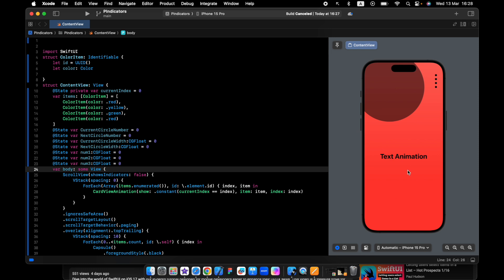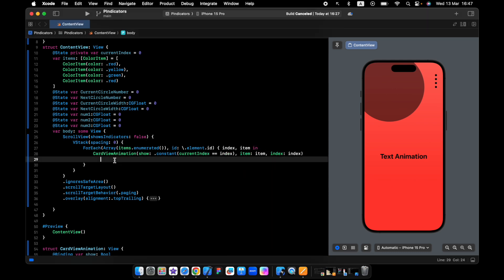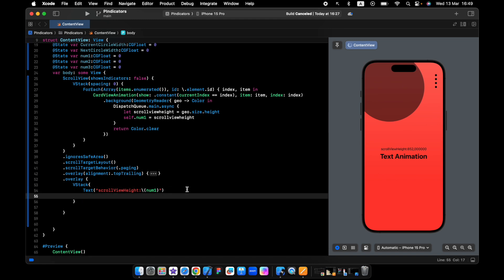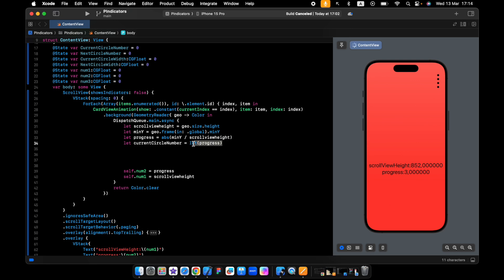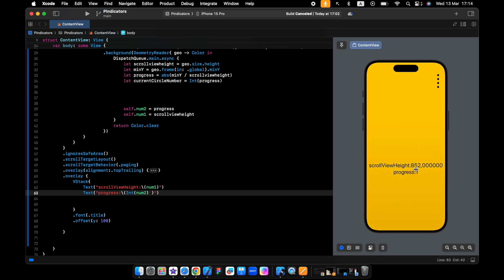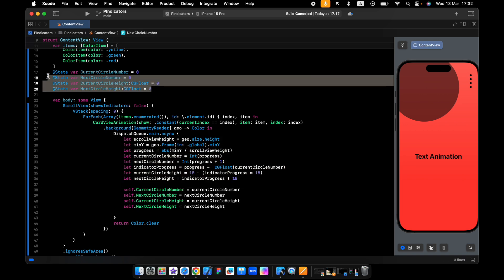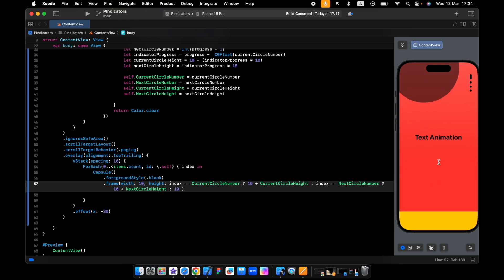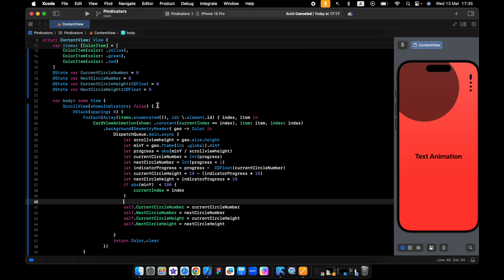SwiftUI: Vertical & Horizontal Paging Indicators - iOS 17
Unlock the full potential of SwiftUI in iOS 17 with our comprehensive tutorial on vertical and horizontal paging indicators. Designed for both beginners and seasoned developers, this video delves deep into the intricacies of creating intuitive and smooth paging in your SwiftUI apps. We'll cover
Source Code ⬇️⬇️

everything from the basics of UI/UX principles in Apple development, comparing SwiftUI to advanced techniques in SwiftUI animations, scroll animations, and the snap carousel feature. Learn how to leverage the power of the SwiftUI programming language, GeometryReader, and ScrollView to create complex UIs that are both aesthetically pleasing and functional. Whether you're a mobile developer eager to enhance your iOS development skills or a UIUX enthusiast looking to explore SwiftUI UI/UX design further, this video is your go-to resource. Get ready to dive into SwiftUI tutorials that break down the latest features in iOS 17, including the new vertical and horizontal paging indicators, with practical examples in Xcode 15. By the end of this tutorial, you'll have a solid understanding of how to implement sophisticated SwiftUI paging and animated paging indicators, taking your native app development to the next level. Join us as we explore the exciting world of SwiftUI in iOS 17, and elevate your app development journey with SwiftUI complex UI and animations.